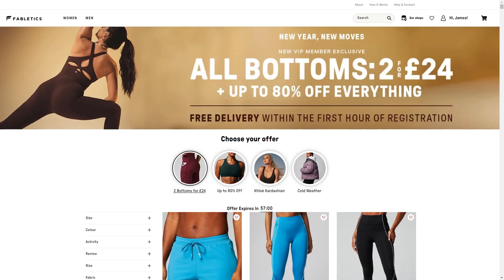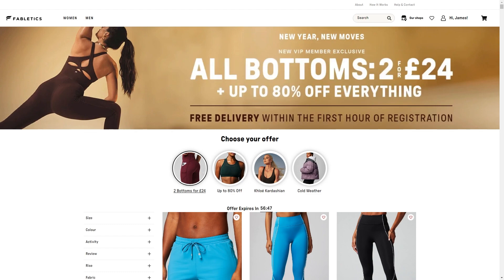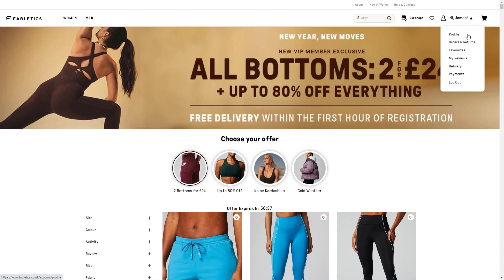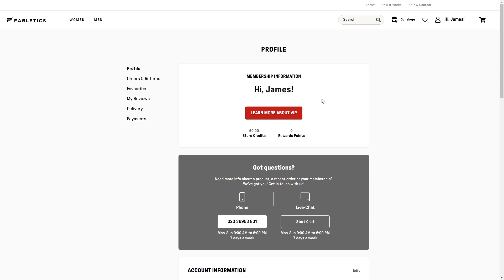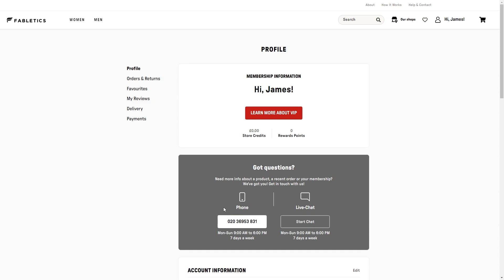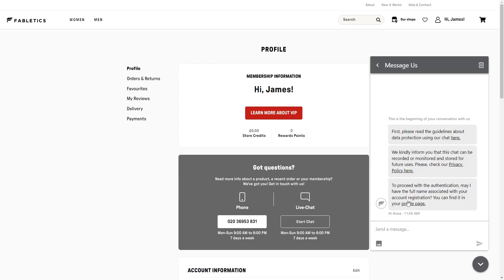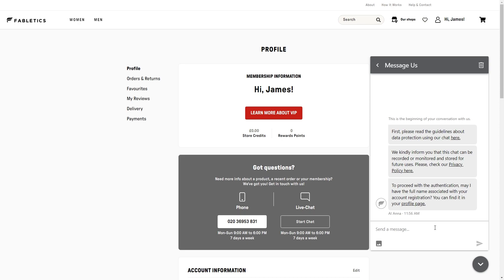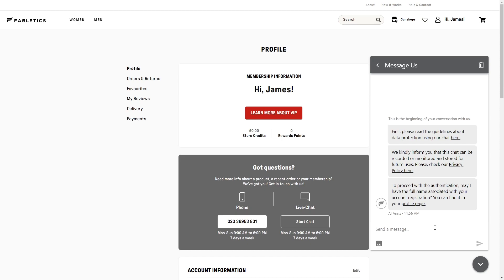How To Cancel Fabletics VIP Membership (2024)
In today's video i will cover how to cancel fabletics vip membership!